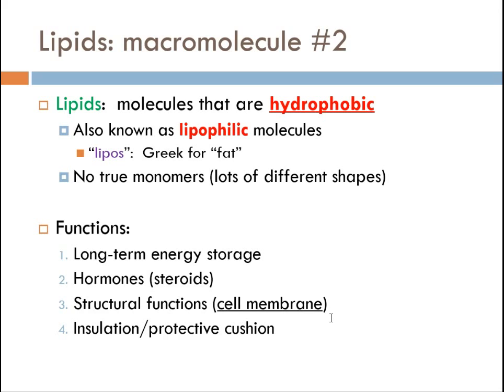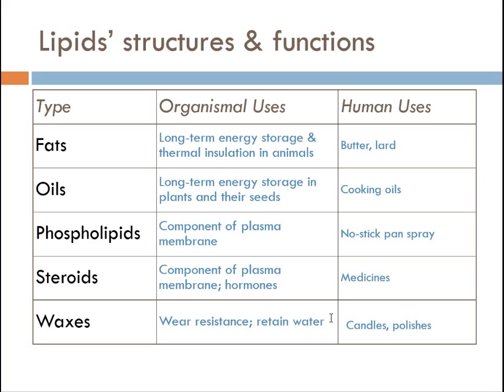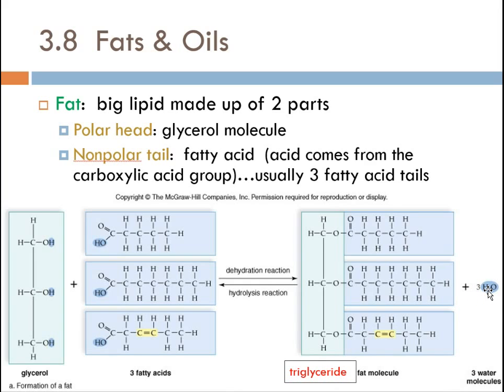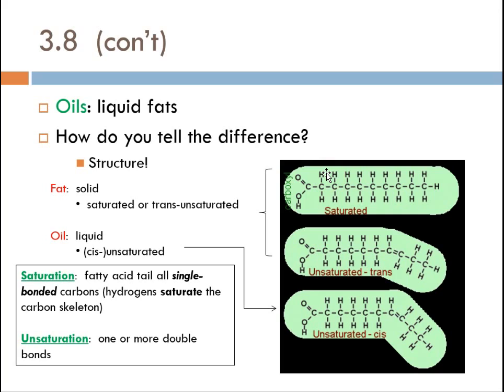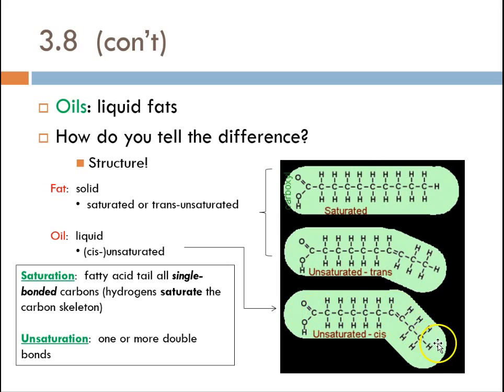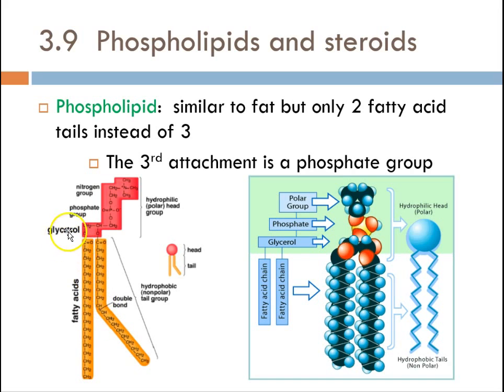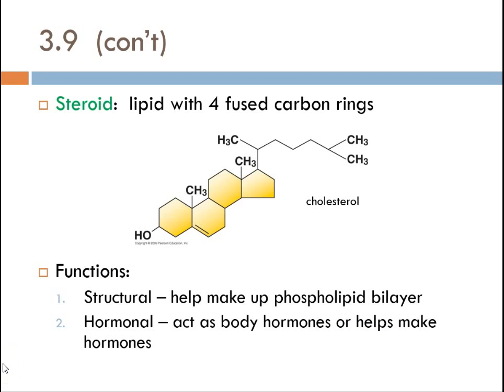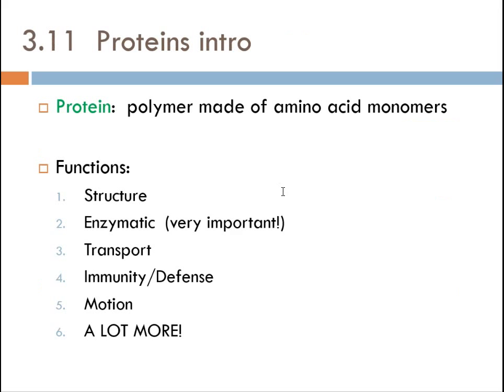Lipids...Who you calling fat?!!!